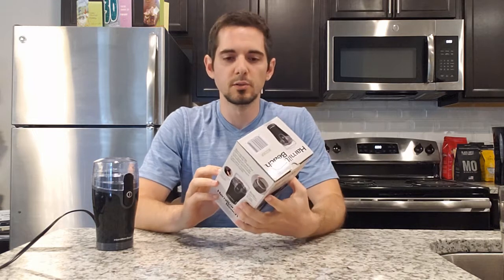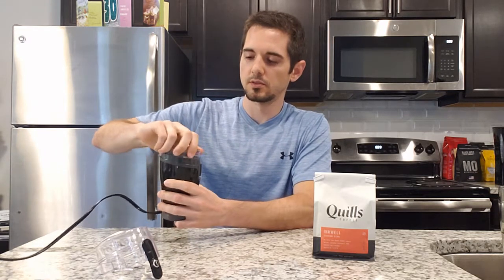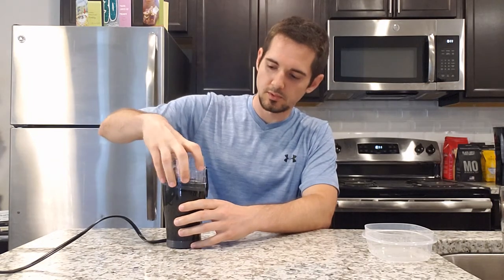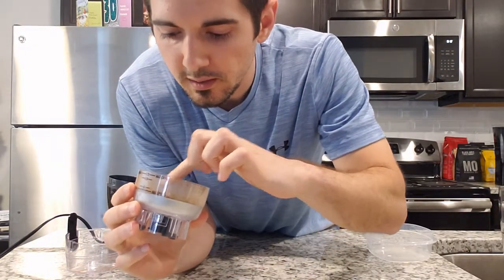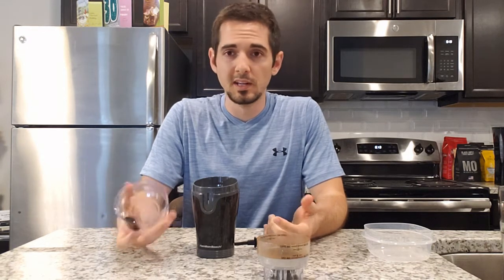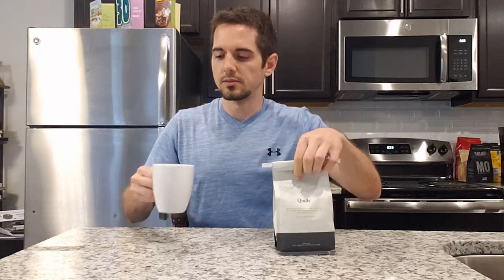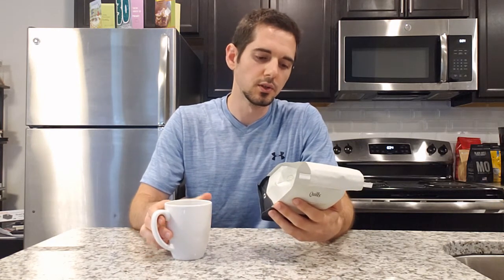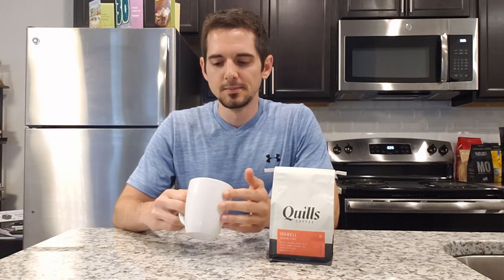Spill the Beans Episode #8 - BRAND NEW Coffee Grinder and Quills Coffee Taste Test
Welcome to Episode #8 of Spill the Beans!

Today I unboxed and used a coffee bean grinder for the first time.  I also reviewed Quills Coffee Inkwell.

Hamilton Beach Grinder